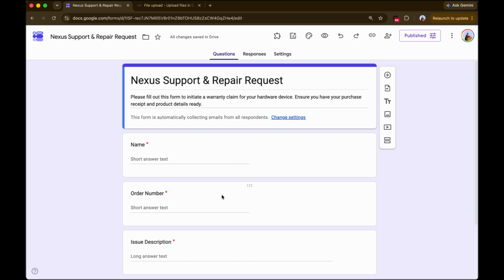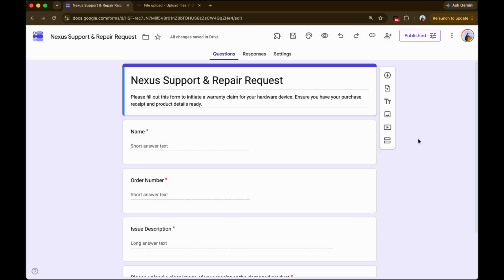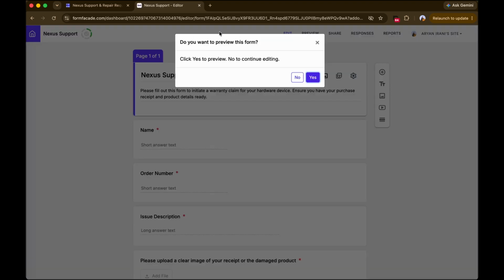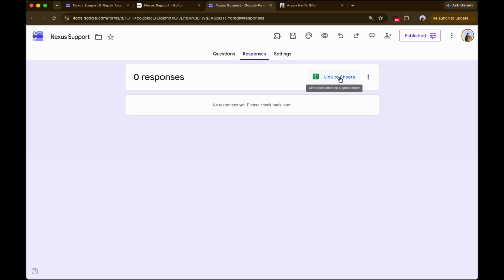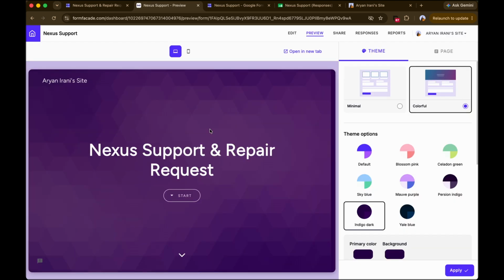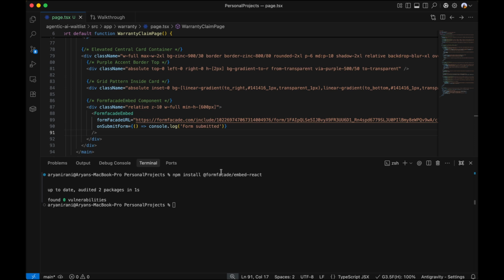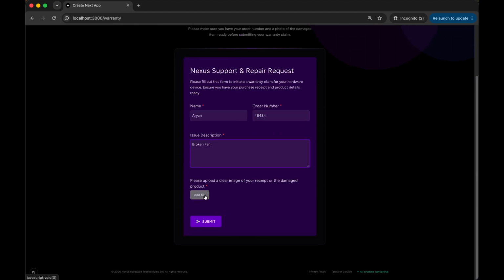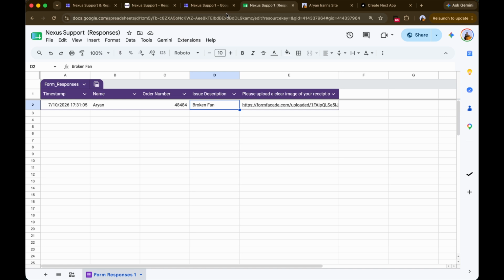How to Embed Google Forms with File Uploads (No Google Login Required)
If you want to embed a Google Forms file upload without a sign-in wall, you will quickly notice the native iframe completely blocks it. Google forces a mandatory Gmail login the second you add a file upload field to any form.

In this tutorial, I’ll show you exactly how to fix the Google Forms embed error and bypass this login restriction using Formfacade. We will handle the file routing securely, link the data to a fresh Google Sheet backend, and embed the form natively into a Next.js frontend using the Formfacade React package.

The end result is a seamless customer support UI with zero Google login required for your end users.

⏱️ Video Chapters:
00:00 - Intro
00:50 - The Problem with Google Forms
01:48 - Importing the Form with FormFacade
02:25 - Preview the Form with FormFacade
02:55 - View the New Form & Link to Google Sheets
03:47 - Customising the Form
04:47 - Getting the React Component
05:22 - Pasting into Next.js
05:36 - Live Test: Anonymous File Upload Submission
07:15 - Outro